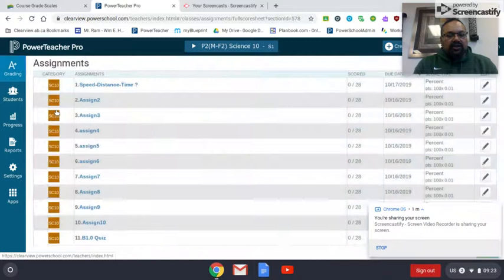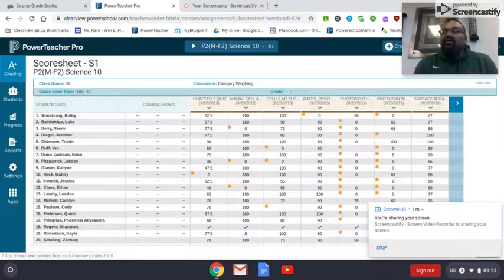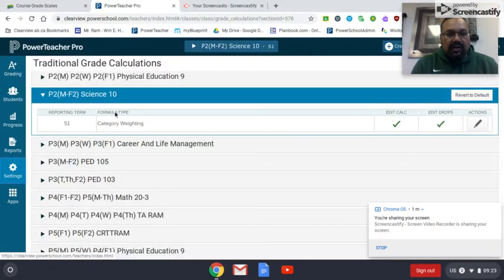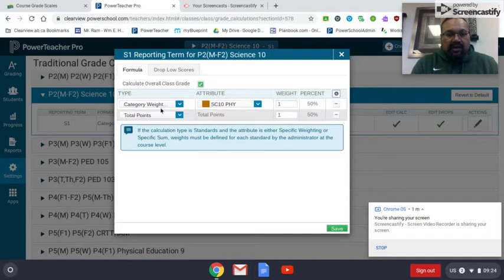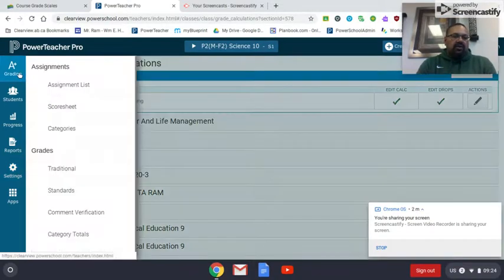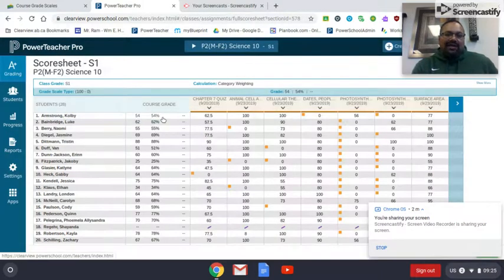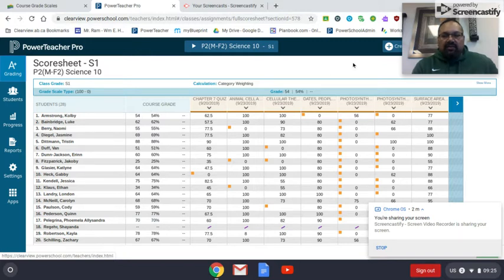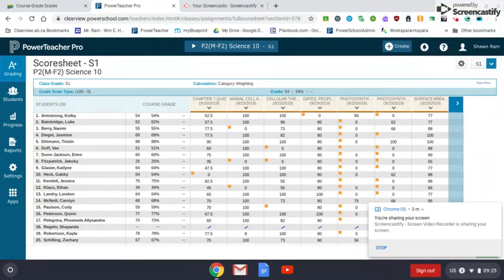Assigning Category weighting for Calculations